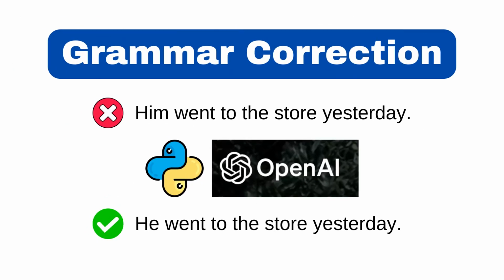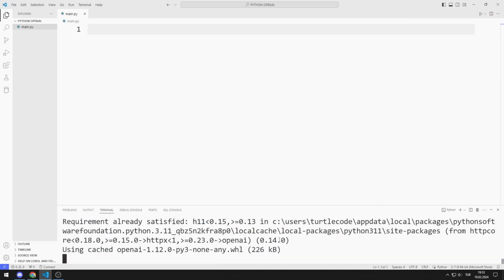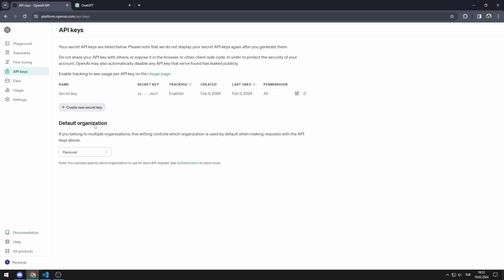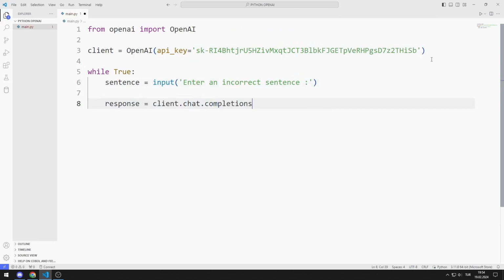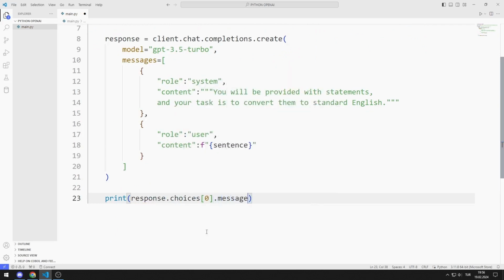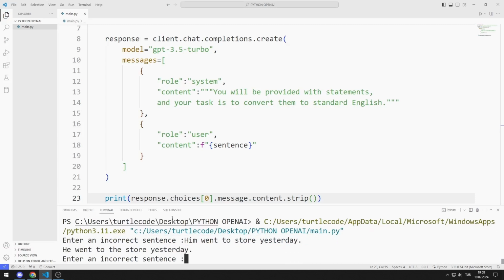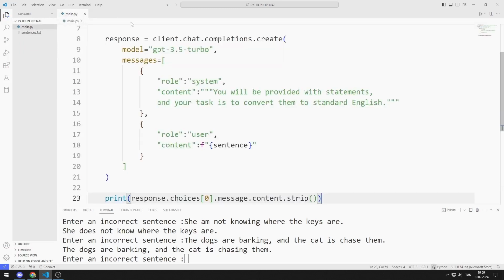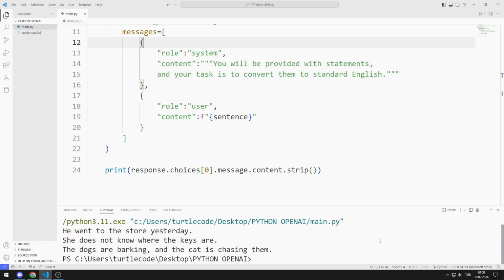Grammar Correction - Python OpenAI API Tutorial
Let's develop artificial intelligence applications using OpenAI API with Python!

By watching this video, you can learn how to create an application that corrects grammar errors using Python, OpenAI API and ChatGPT.

✅ How to download OpenAPI API library in Python?
✅ How to use ChatGPT in Python?
✅ How to fix a text containing grammatical errors using OpenAI API in Python?